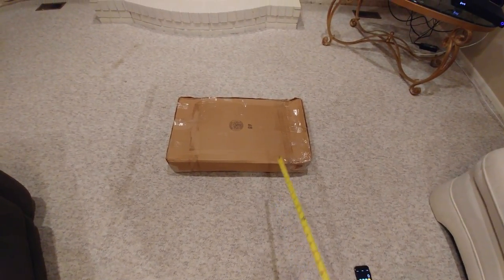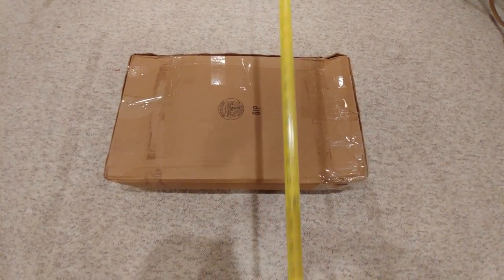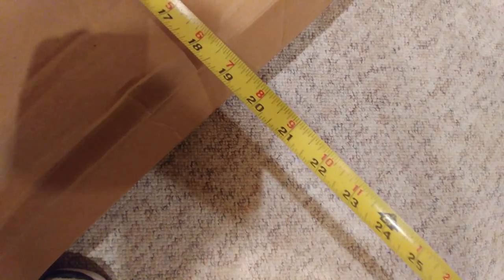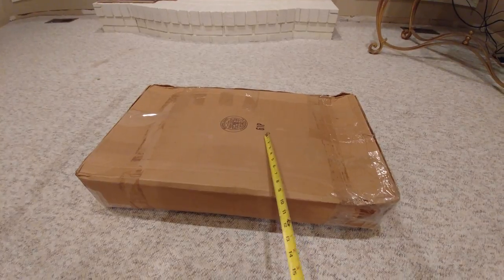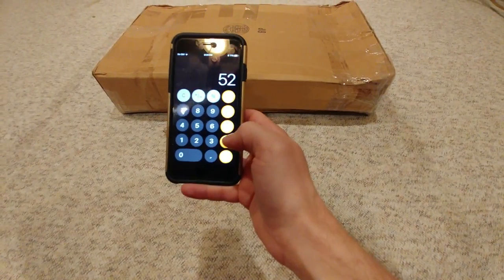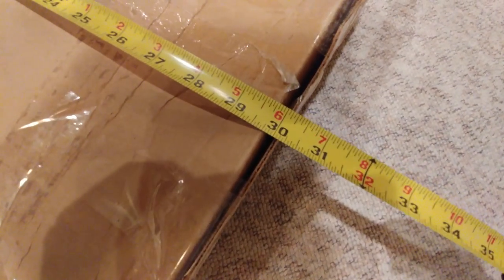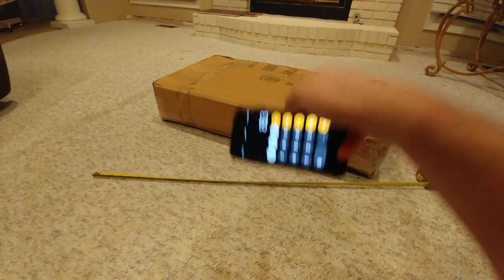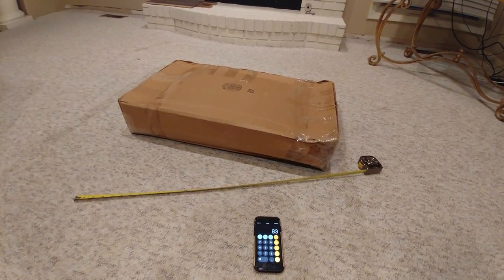How To Check the Combined Length and Girth of a Package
This Video will help you check the combined length and Girth of a package so you can make sure it meets the Post Office or any postal services length and Girth Requirements.

My recommended Reseller Essentials:

- Shipping Scale
- 9x12 inch White Poly Bags, Perfect for shipping shirts and more!
- Standard 2" Tape Gun
- 2" Tape Refill Rolls
- 3" Tape Gun, Amazing tape gun for taping up boxes fast and more securely!
- 3" Tape Roll Refills
- Dymo LabelWriter 4XL Thermal Printer, No Ink Required!
- Dymo LabelWriter 4XL Labels Refills
- Light kit for brighter photos that POP
- Photography Light Box
- Bubble Wrap
- Clear Poly Bags Starter Set (4 different sizes)
- Scotty Peelers, Get those pesky labels off easier
- Angelus Easy Cleaner Shoe Cleaner
- Barcode Scanner
- Bluetooth Scanner